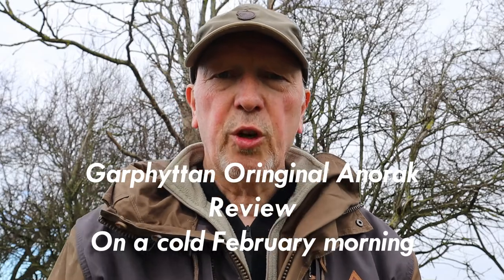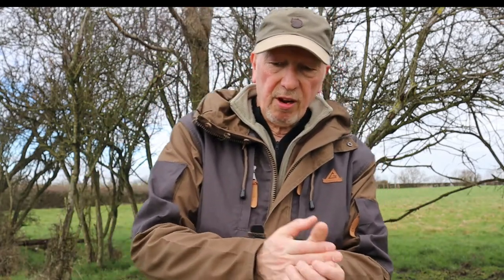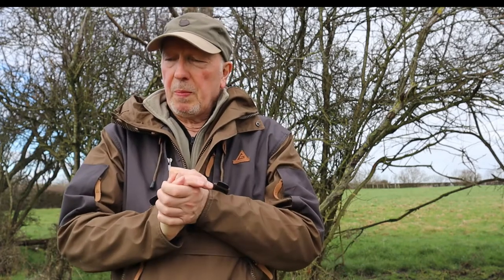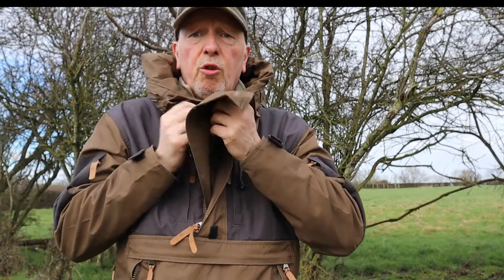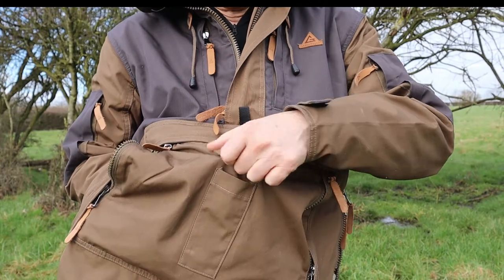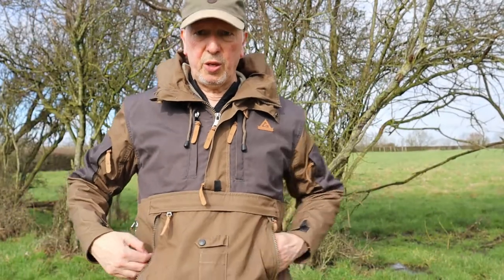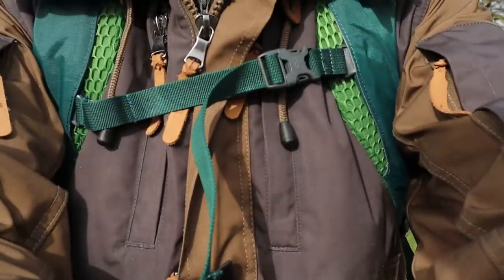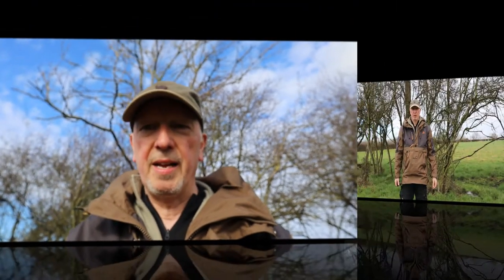Garphyttan Original Anorak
The pros and cons of the Garphyttan original anorak